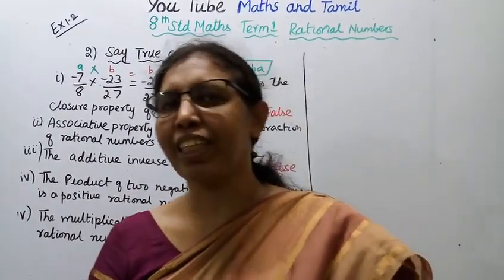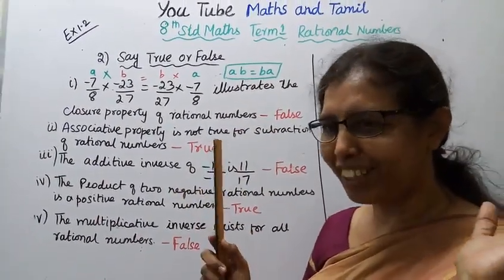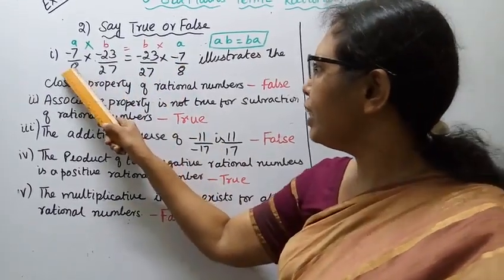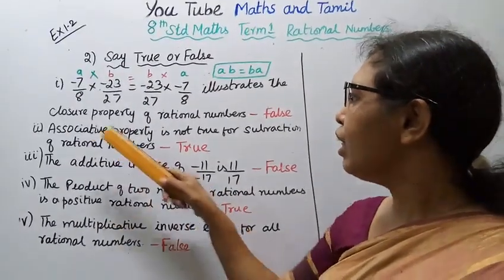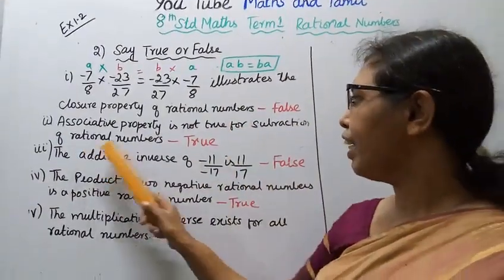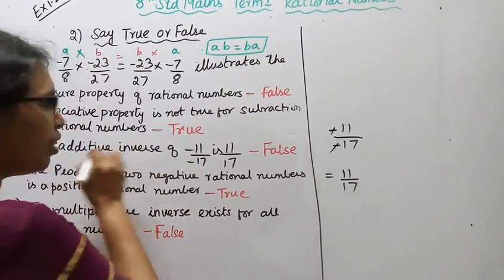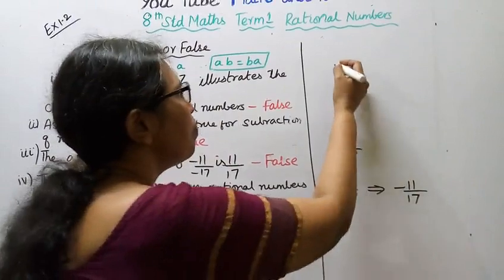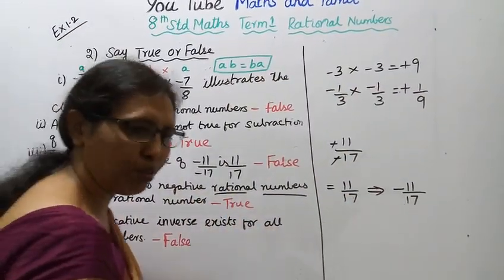T.N.8th std maths 2020 - 2021 Term -1 Rational Numbers (Say True or false) Exercise:1.2 -2.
tn8thstdmaths rationalnumbersex1.2-2#mathsandtamil
Dear Students,
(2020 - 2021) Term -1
 Rational Numbers